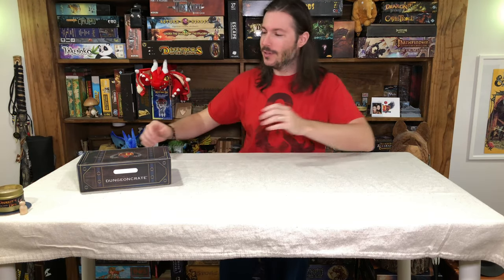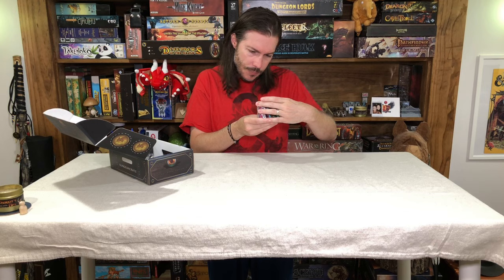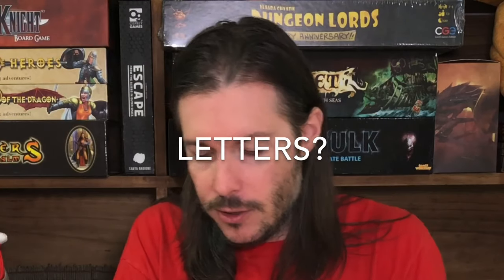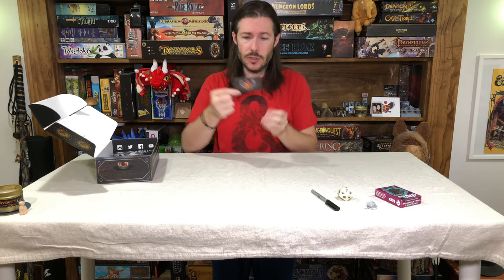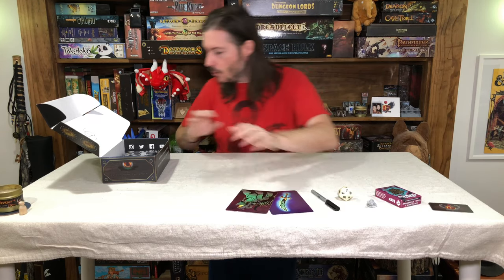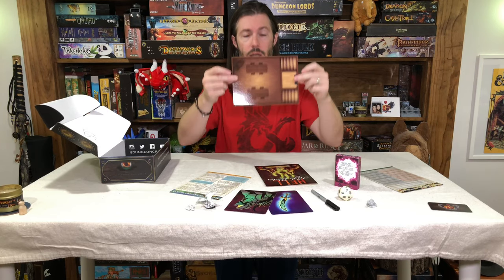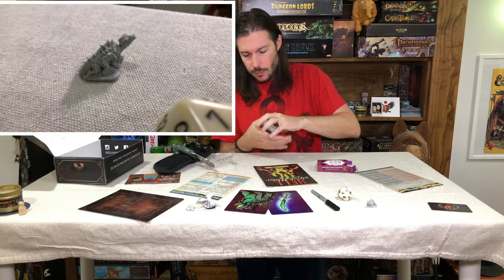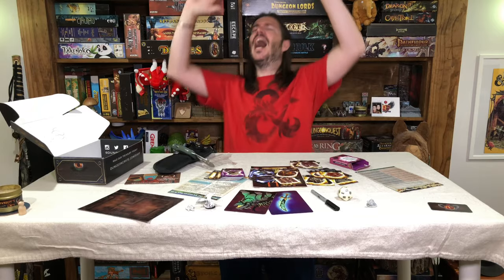DUNGEON CRATE September 2020 Unboxing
theMCGuiRE review takes a look at another Dungeon Crate unboxing - September 2020.  Another box of goodies and I love the deck of Traps and Obstacles.